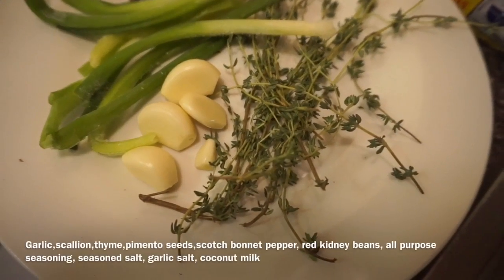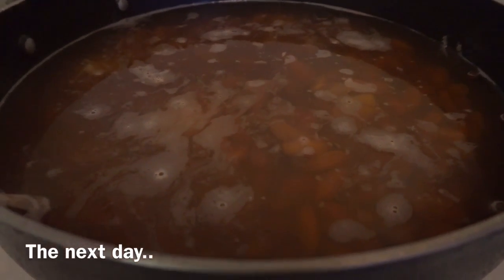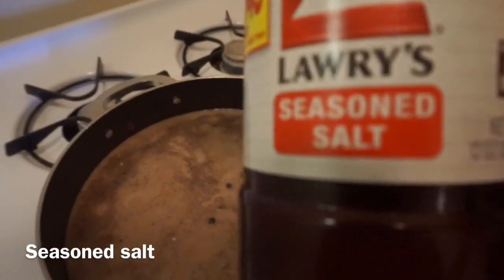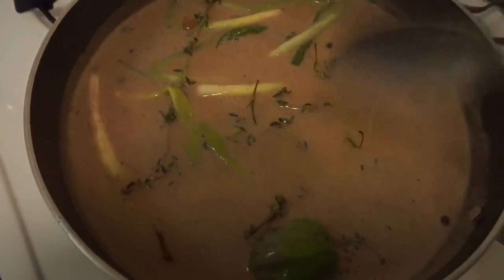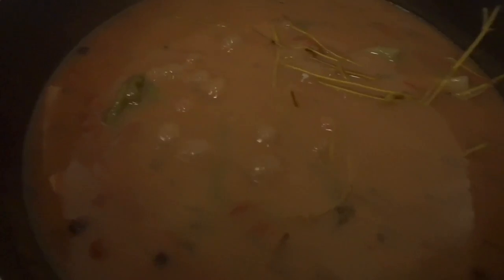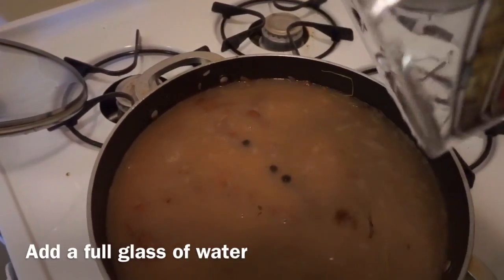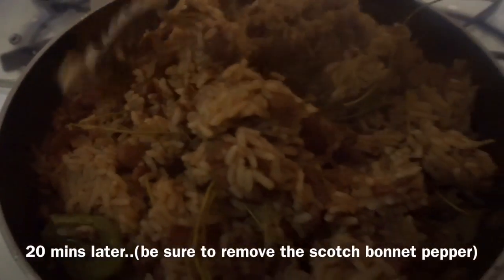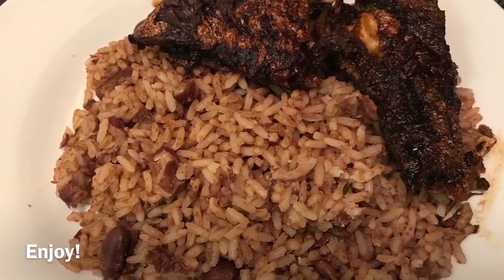Jamaican Rice & Peas Recipe| Authentic BEGINNER FRIENDLY Recipe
Learn how to make authentic Jamaican rice and peas with this beginner-friendly recipe! Creamy, flavorful, and perfectly seasoned, this classic Caribbean side dish pairs beautifully with chicken, oxtail, or fish. Follow this step-by-step guide to bring the taste of Jamaica to your kitchen with ease.

Ingredients:
✨1/2 lb red kidney beans (Goya)
✨1 can coconut milk (Grace)
✨4 cloves of garlic, crushed
✨a few sprigs of fresh thyme
✨3 stalks of scallion, root trimmed & cut in half
✨8 pimento seeds (optional)
✨1 scotch bonnet pepper
✨a sprinkle of garlic salt (Lawry’s)
✨a sprinkle of seasoned salt (Lawry’s)
✨a sprinkle of all purpose seasoning (Goya Abobo)
✨about 3 cups parboiled long grain rice (didn’t measure☹️😩)